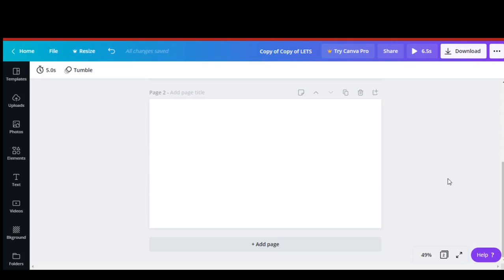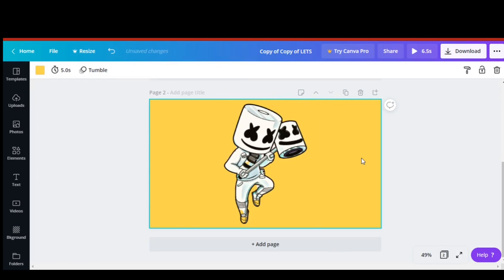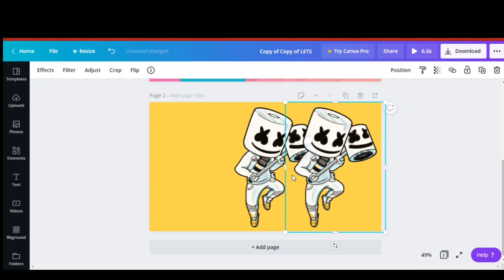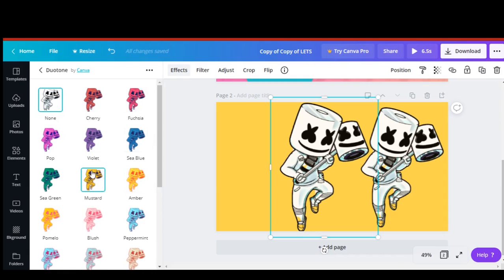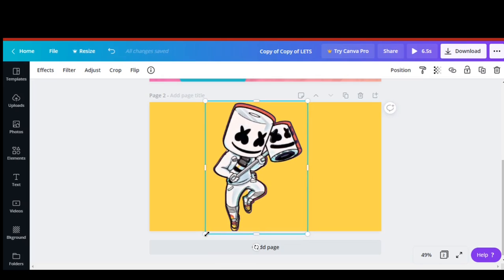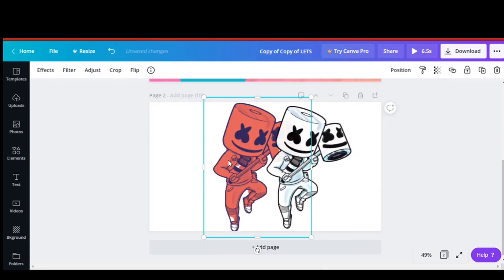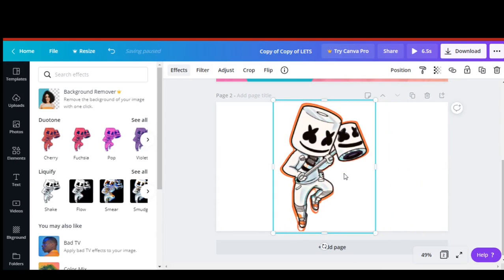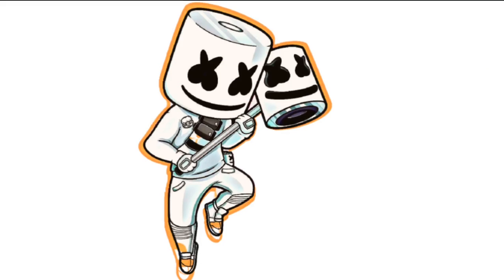How to Create a GLOWING OUTLINE around your Photos in Canva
A Canva Tutorial:  HOW TO ADD A GLOWING OUTLINE AROUND YOUR PHOTOS

Would you like to create next-level photos that will make a difference? In this easy Canva video tutorial, I will show you how to easily add a glowing effect around your photos using the Duotone Effect. This effect is available for all users, both Canva Free and Canva Pro. Boost your creativity and stand out with unique-looking designs!